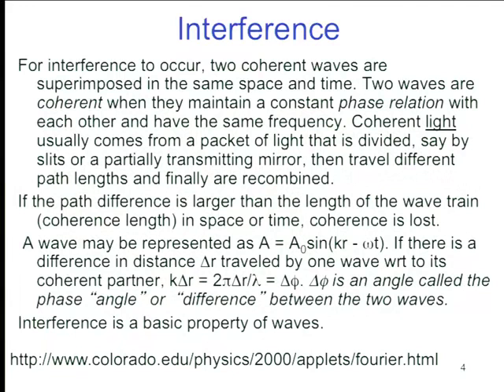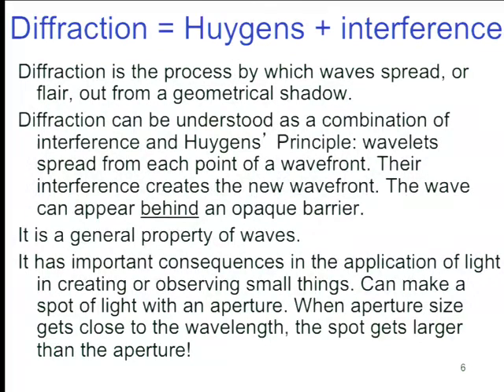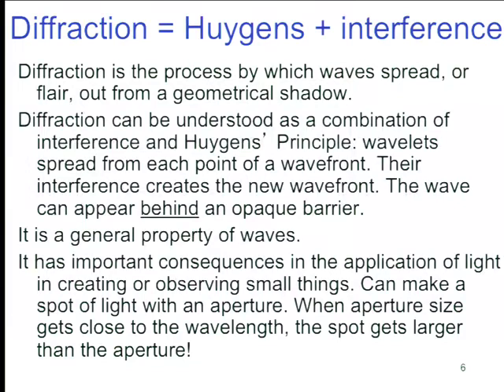2013 10 30 Physics 8B Lecture 26 Particles and Waves I Last min not avail 001